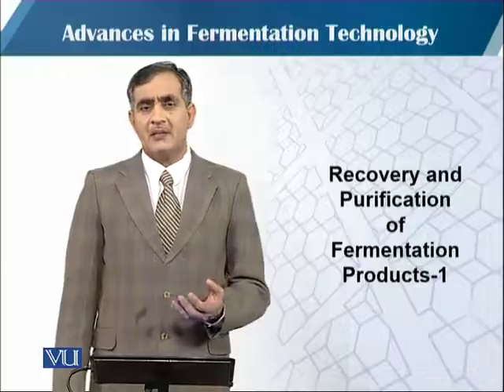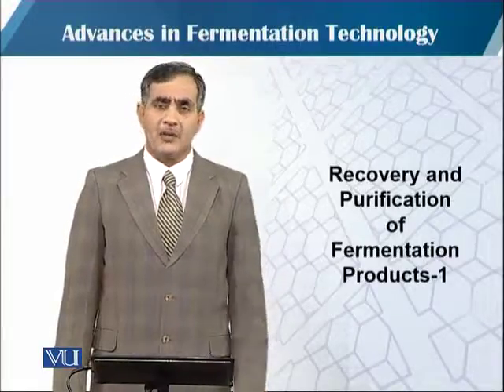BIO204_Topic081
Topic: 81